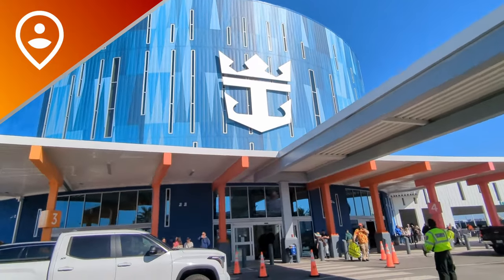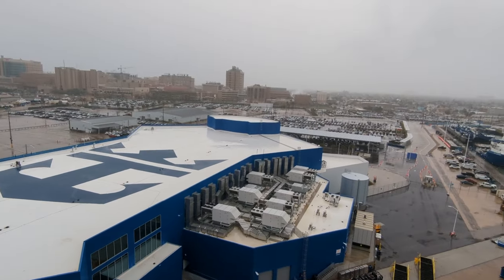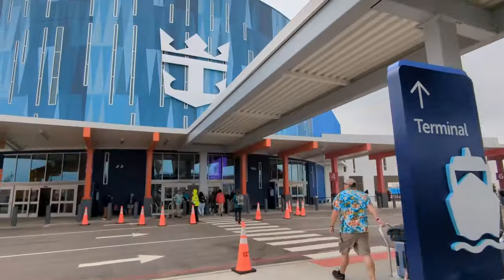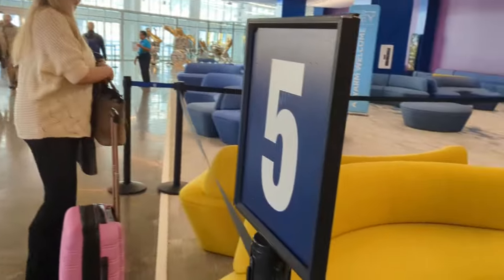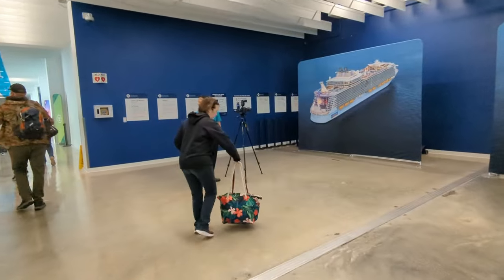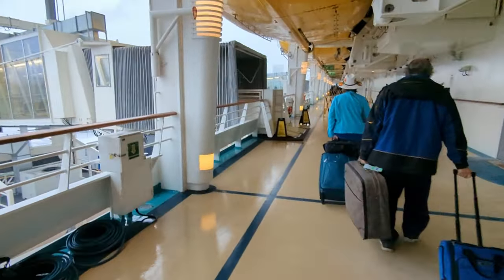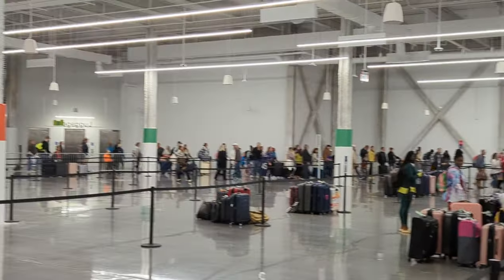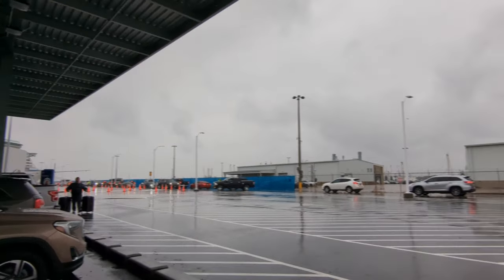Royal Caribbean Galveston Cruise Terminal Guide UPDATED for 2024!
Check out this full walkthrough of the process of boarding a Royal Caribbean ship, and be prepared for cruising out of Galveston by getting a tour of the cruise terminal, including new parking lots that were added for 2024!